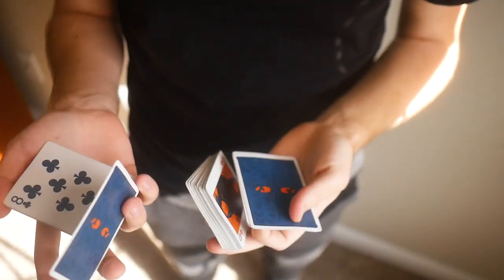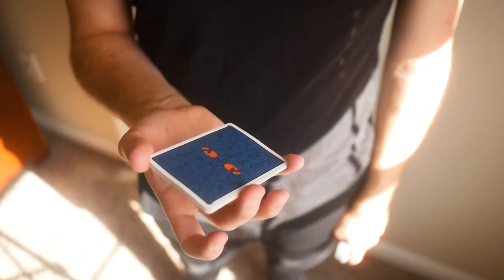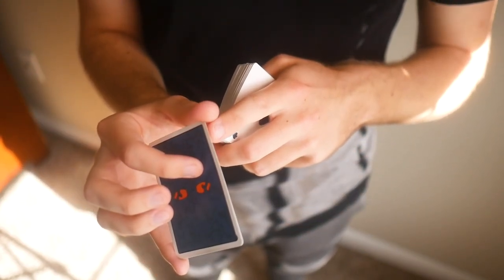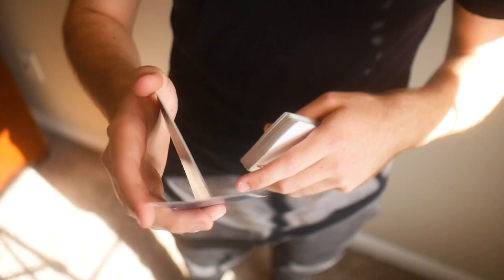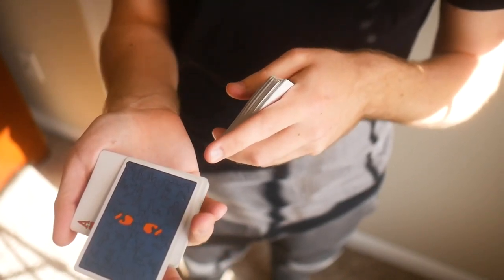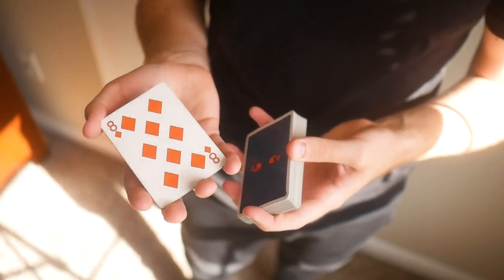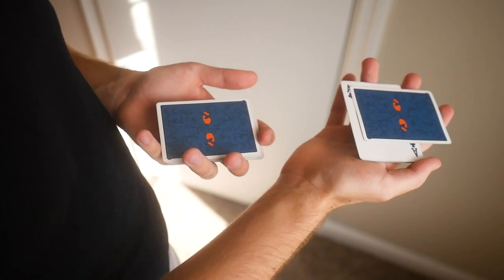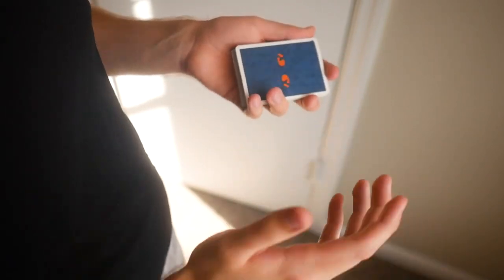Ristretto Aerial // Beginner Cardistry Tutorial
Ristretto is a simple aerial cardistry move that follows after its namesake espresso drink. Short and punchy. It fits well in combos or as a move of its own. Mold and shape this little creation into your own work and show us what you come up with!